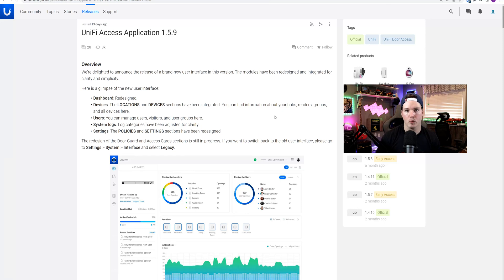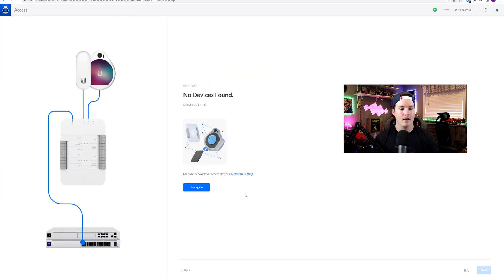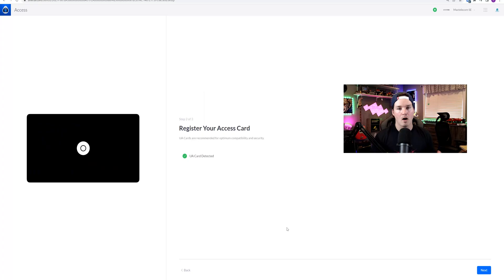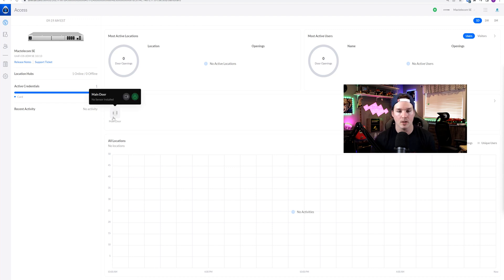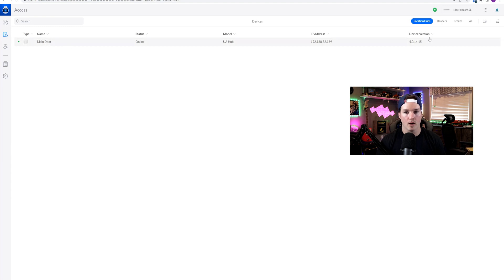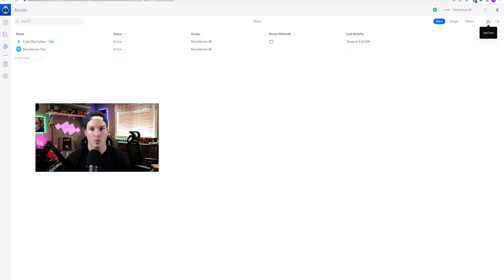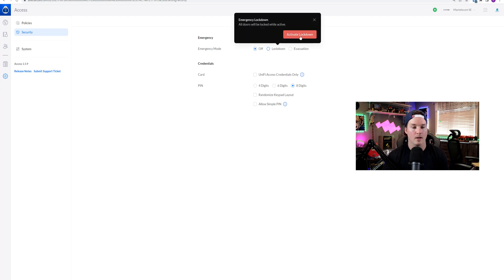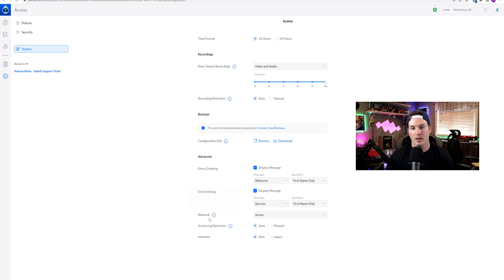Unifi Access Application 1.5.9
In this video I take a look at the new Unifi access update 1.5.9 . This update brought some new features as well as a whole new GUI design

▶Canadian Amazon Store front:

▶USA Amazon store front:

0:00 Intro
0:36 Setting up Unifi access
2:18 looking at the new Unifi access dashboard
4:35 Policies and settings
6:05 Final thoughts